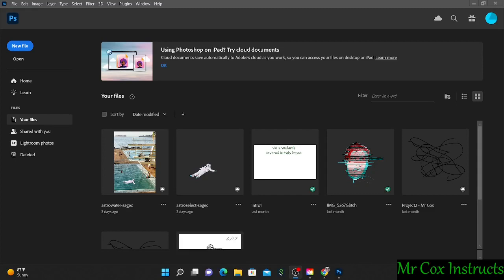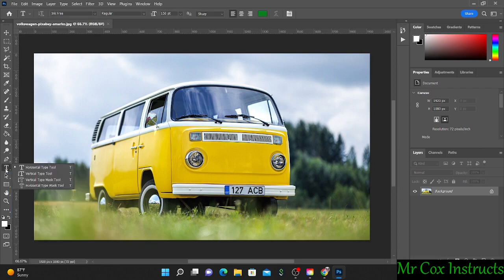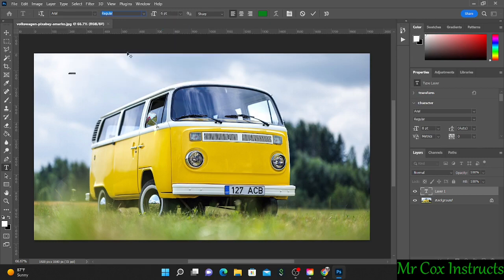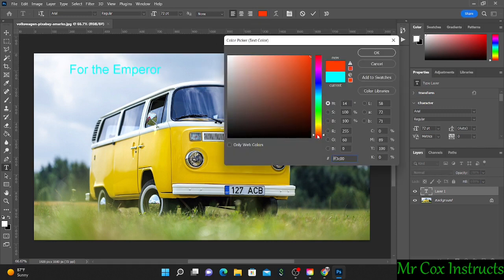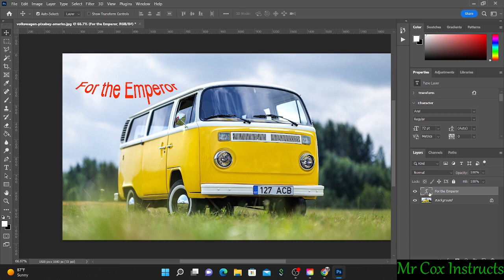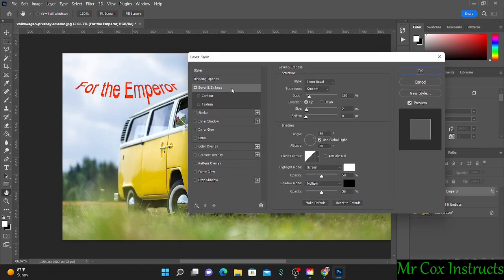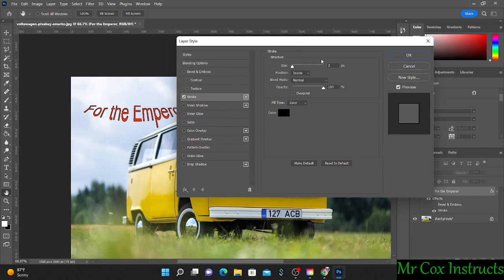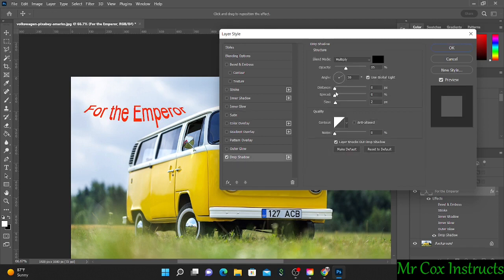digital art 1: photoshop tutorial: step 7: text tool, text warp, layer style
Mess around with the text tool and layer styles.

Alexiaction
ItsWatR
BrentinDavis